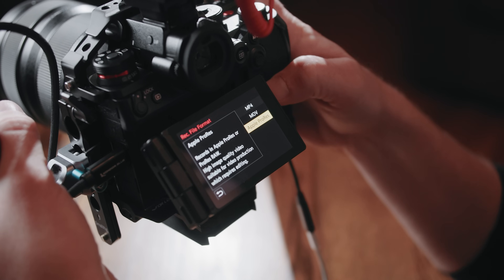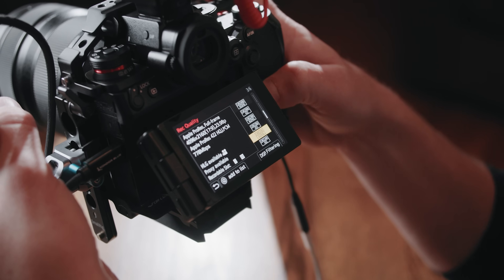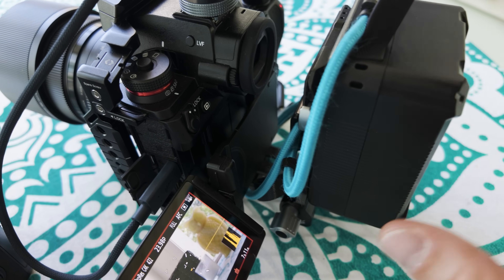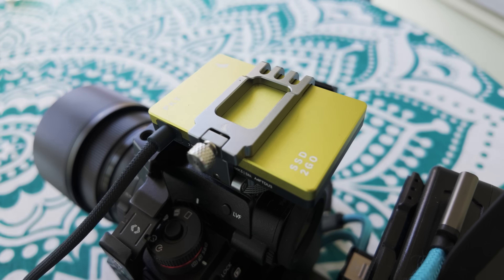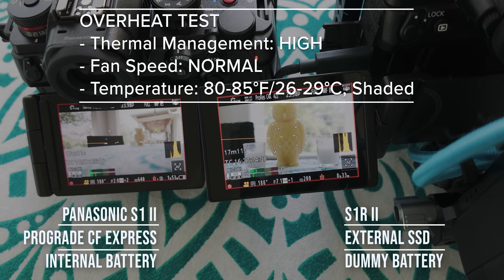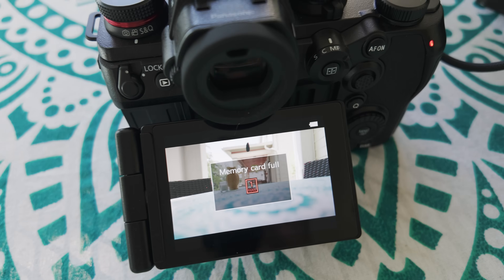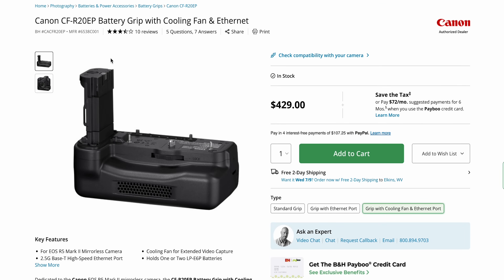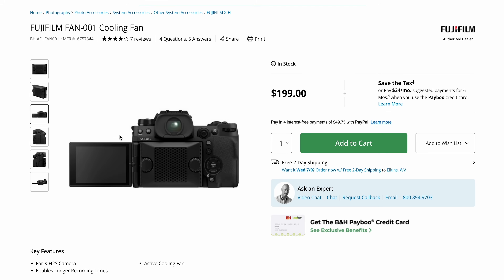I Tried Everything to Not Have My Lumix S1R II/S1 II Overheat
I ran my Panasonic S1R II and S1 II through a variety of overheating tests and tried to build a rig that would guarantee that they would NEVER overheat.

Let's see how I did.

Panasonic S1R II
Panasonic S1 II
Angelbird 2TB SSD
FX Lion Nano V-Mount
Mini External Fan - Thanks to @hopkinsfilms for this fan tip!
S1 II Smallrig Cage

0:00 - Overheating Intro
1:05 - Why Cameras Overheat (Media, Battery, Processing)
2:31 - Intro to Rig On Getting Around Overheating
3:01 - Test 1: 80-Degree in Shade
4:06 - Test 2: 81-Degree in FULL SUN
5:10 - Adding Fans
5:48 - Test 3: 90-Degree in FULL SUN
6:22 - What Did We Learn? What Now?!
7:18 - Where This Rig Always Works
7:50 - Who Should NOT Buy These Cameras
8:18 - Tip 1: Thermal Management ALWAYS on High
8:34 - Tip 2: FAST Fan Speed Doesn't Help Much
9:10 - Tip 3: Approved CFExpress May Not Be Best
9:32 - Tip/Note 4: S1 II Is NOT Better than S1R II
10:00 - Now What, Panasonic?